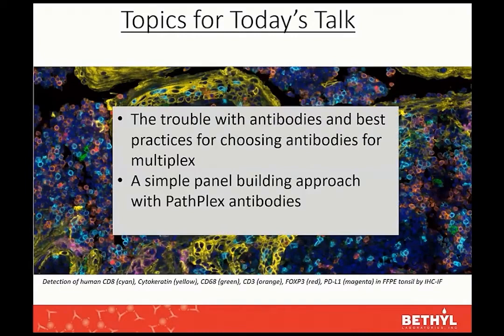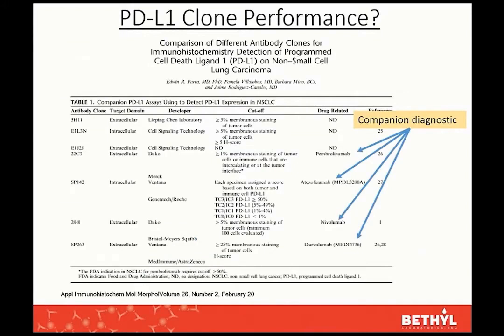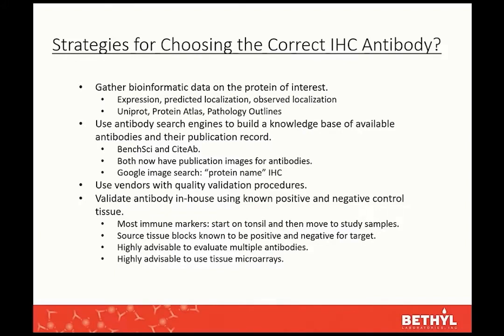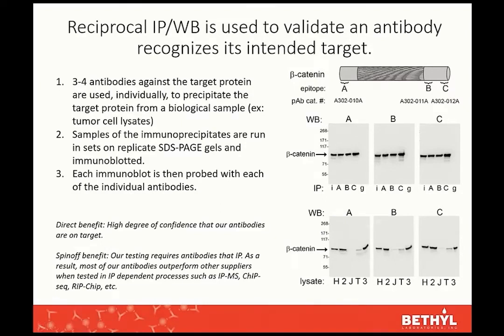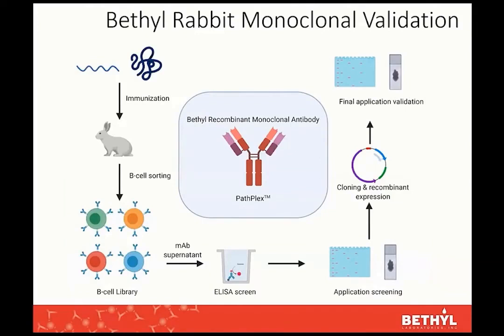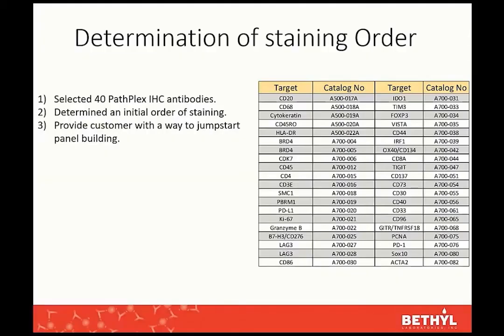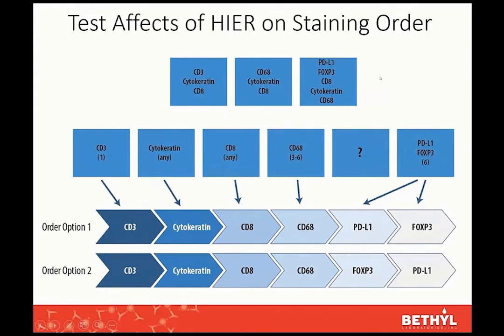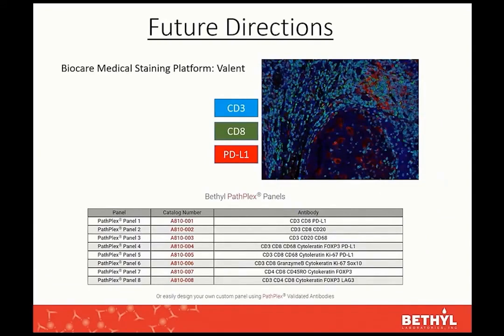Antibody Validation for Successful Immunohistochemistry and Multiplex Immunofluorescence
Successful application of multiplex immunofluorescence (mIF) requires highly validated immunohistochemistry antibodies to ensure optimal assay results.

In this webinar, Dr. Mike Spencer, Director of Immunohistochemistry and Digital Pathology at Fortis Life Sciences, discusses quality issues surrounding antibodies and their validation, explains how to evaluate and select the correct monoclonal antibody for use in mIF assays, and demonstrates a faster, effective approach to optimizing antibodies for use in immune checkpoint multiplex assays.